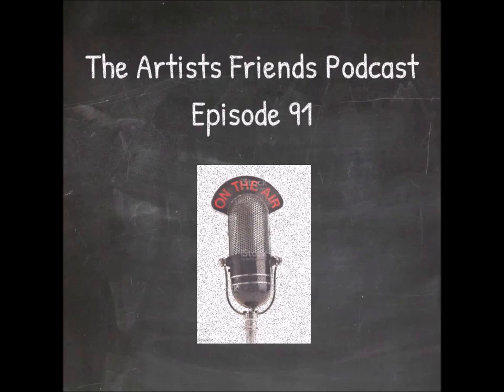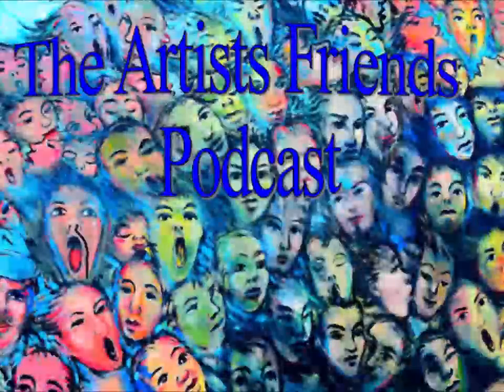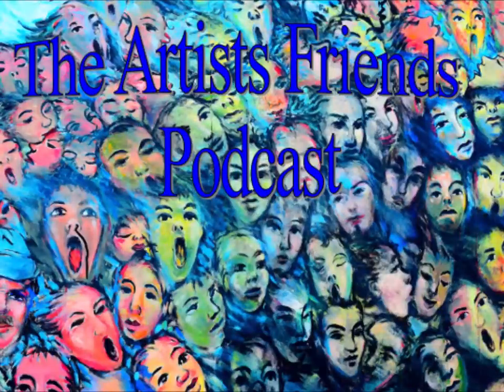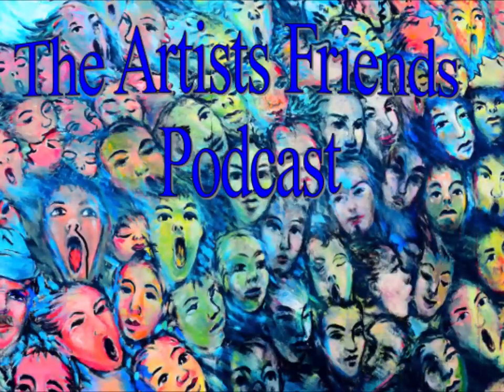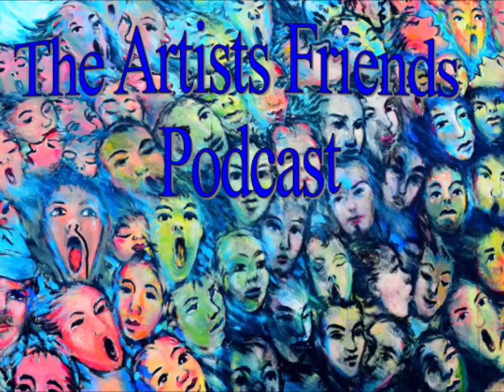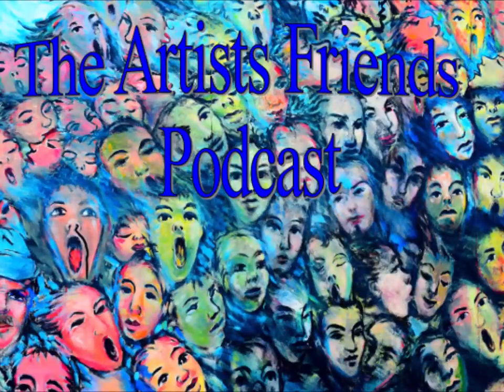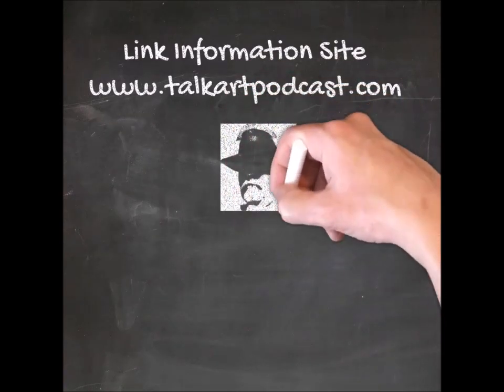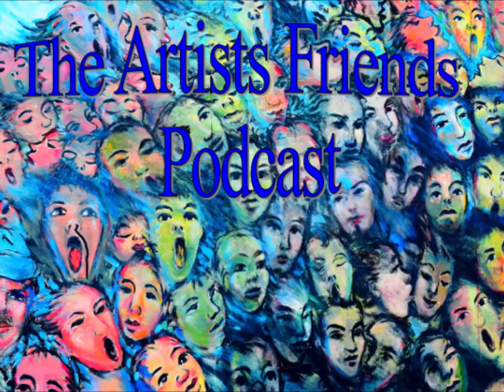Artists Friends Podcast Episode 91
Presenting our discussion about artists studio practice, and quirky artists.
Artists: Clyde J. Kell, Diane Hunt, Constance Brosnan.

ready and waiting for your enjoyment.

Thank you for allowing me to share this time with you.
Regards,
Clyde J. Kell